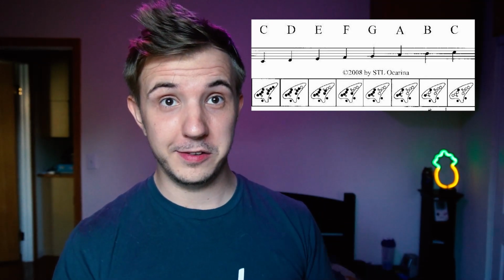You can learn THIS INSTRUMENT in UNDER ONE HOUR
Apologies for the clickbait title, but it's true! The ocarina is one of the easiest instruments to learn, and I guarantee you can learn the basics with one hour of well-guided practice. Get used to the fingerings, the breath pressure, and reading tabs, and you'll have a great start - no matter HOW bad you think you are with music.

Credits:
Assets made by my BOY Ron Nguyen

My Equipment:

Main Camera - Sony Alpha a6600 Mirrorless Camera

Main Lens - Sony 16-50mm f/3.5-5.6 OSS Alpha E-Mount Retractable Zoom Lens

Action Camera - GoPro HERO8 Black

Secondary Camera - Sony HDR CX675 Full HD Handycam*

Capture Card - Elgato Game Capture Card HD60 S**

AUDIO:
Camera Microphone - Rode VideoMicro Compact On-Camera Microphone with Rycote Lyre Shock Mount - (No up-to-date link)

USB Microphone - Audio Technica AT2020 Cardioid Condenser

OTHER:
Main Laptop - MSI GF63 Thin 9RCX -615 15.6" Gaming Laptop, Intel Core i5-9300H, NVIDIA GTX 1050Ti, 8GB, 512GB NVMe SSD, Win10

* I have the Japan-exclusive HDR CX680, but the only difference from the CX675 is extra internal storage
** I have the older model, the HD60 (not the HD60s). The new model is better, and the old one costs way more, since it's no longer made.